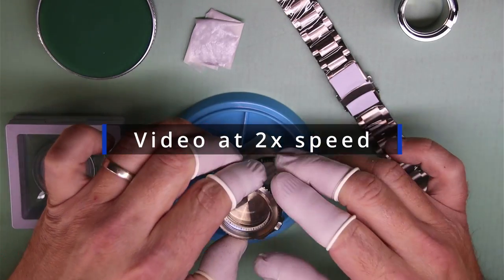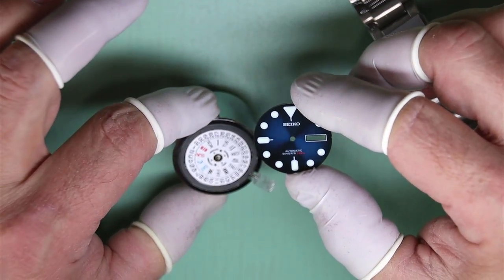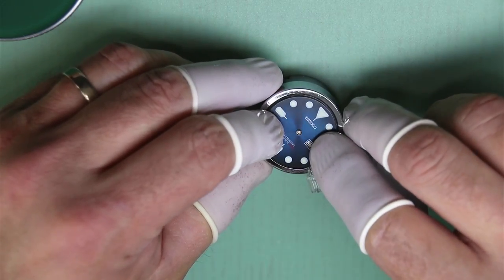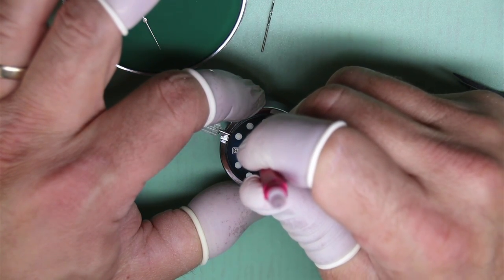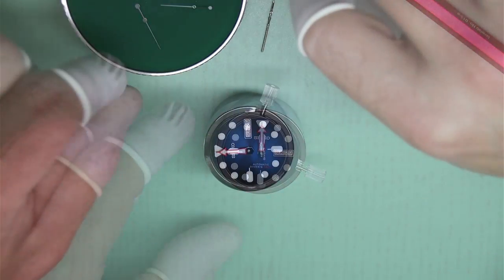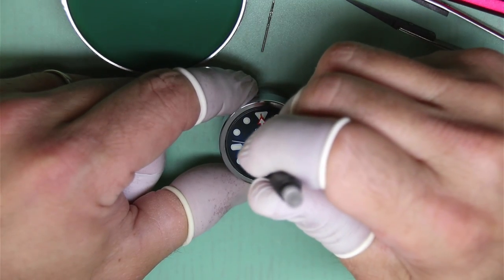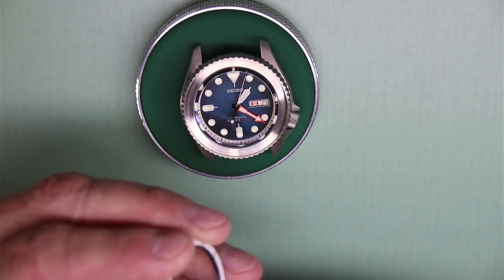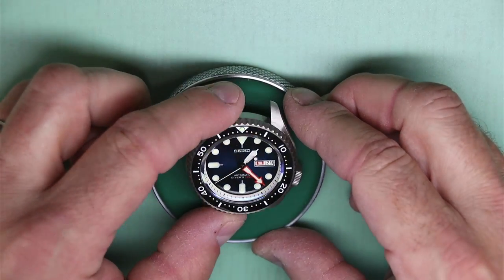Build your own Seiko SKX homage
Today we are building a SKX homage as a gift.
I am not selling watches, I am just doing this for fun and for you guys.